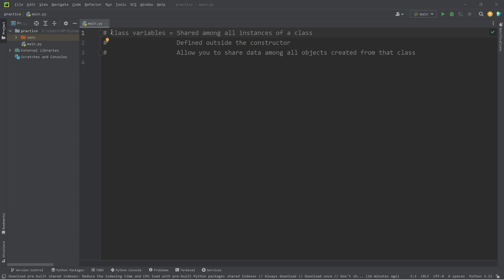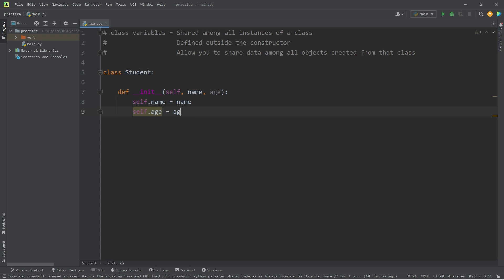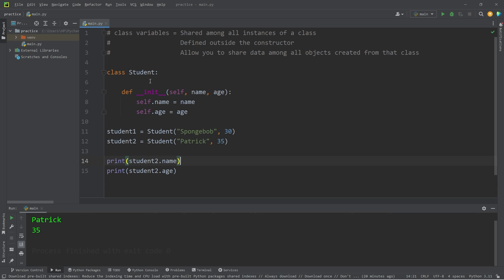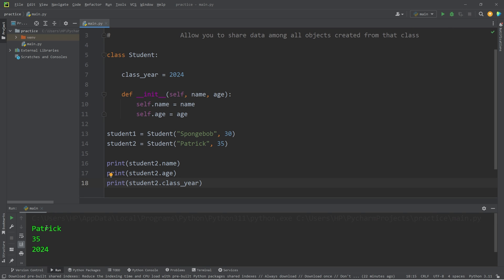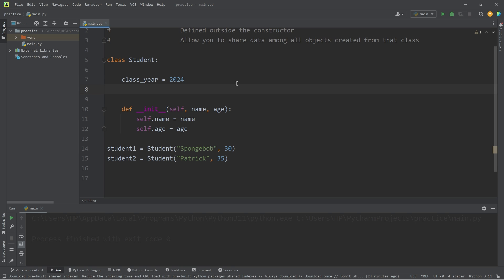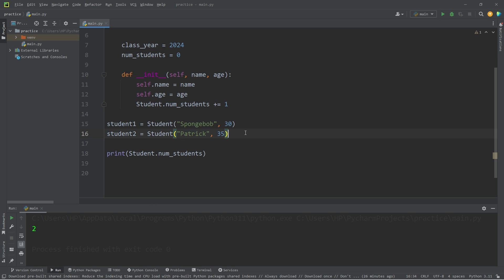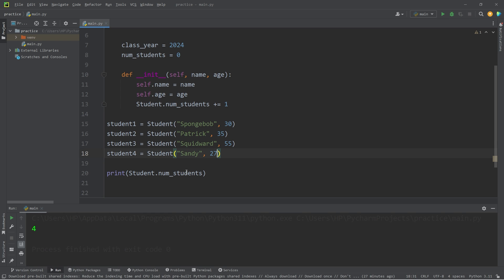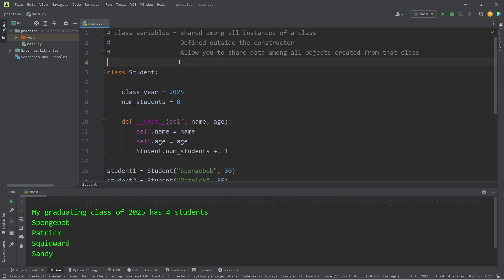Learn class variables in 8 minutes! 🎓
# class variables = Shared among all instances of a class
#                                Defined outside the constructor
#                                Allow you to share data among all objects created from that class

class Student:

   class_year = 2025
   num_students = 0

   def __init__(self, name, age):
       self.name = name
       self.age = age
       Student.num_students += 1

student1 = Student("Spongebob", 30)
student2 = Student("Patrick", 35)
student3 = Student("Squidward", 55)
student4 = Student("Sandy", 27)

print(f"My graduating class of {Student.class_year} has {Student.num_students} students")
print(student1.name)
print(student2.name)
print(student3.name)
print(student4.name)